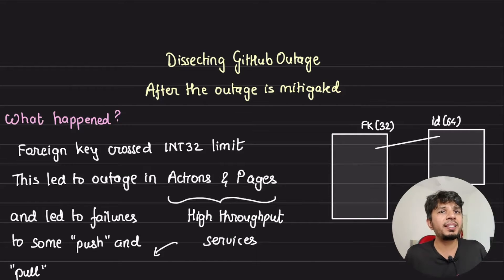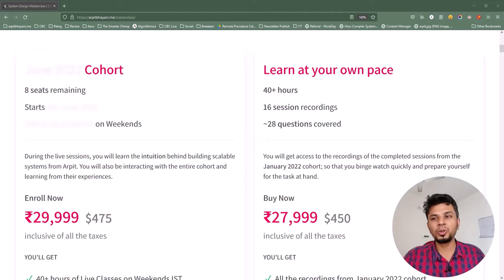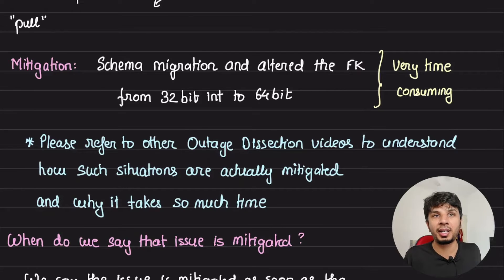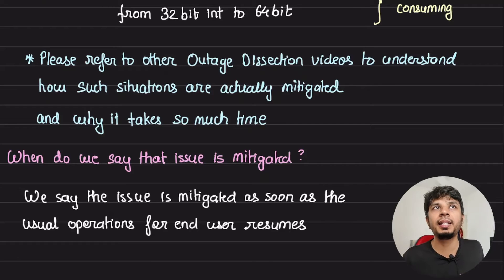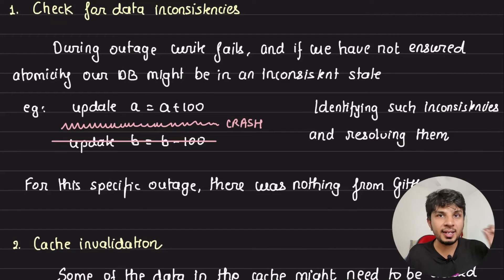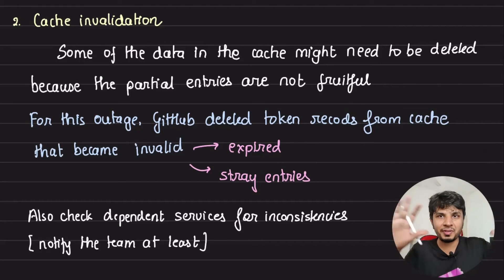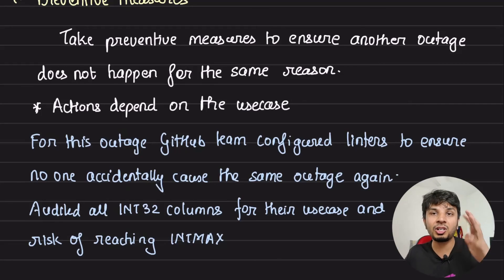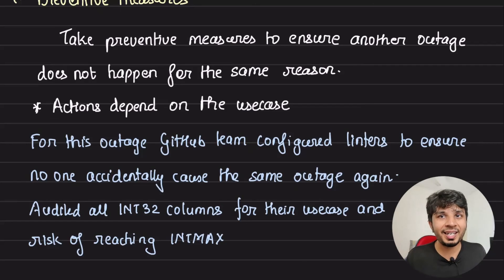Dissecting GitHub Outage and things to do after that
In the video, I discussed the aftermath of an outage using the GitHub incident as an example. The outage was caused by an integer overflow in a foreign key column, leading to high failure rates. Mitigation involved running a schema migration to change the column type. Post-mitigation steps included addressing data inconsistencies, cache invalidation, setting up proper alerting, and taking preventive measures. The importance of regular audits, improved alerting, and preventive actions to avoid recurring issues was emphasized. These steps can prevent similar outages in the future.

# Other socials